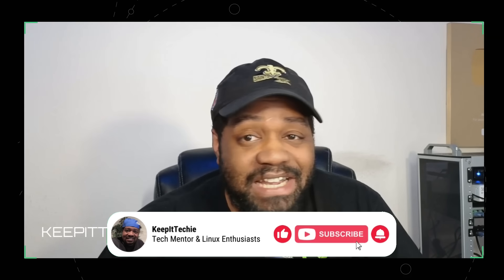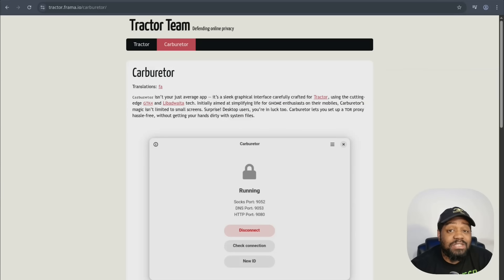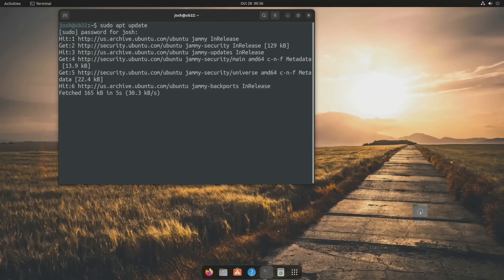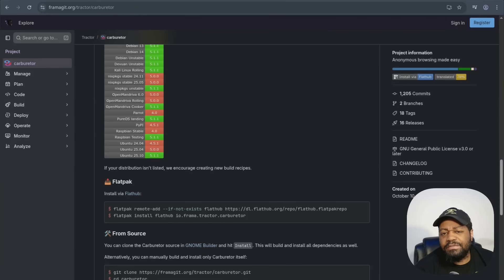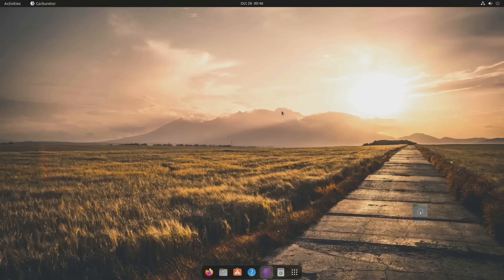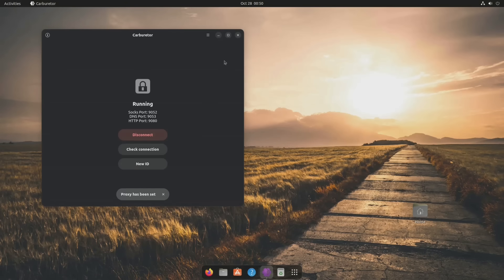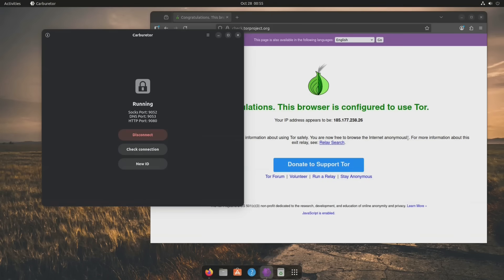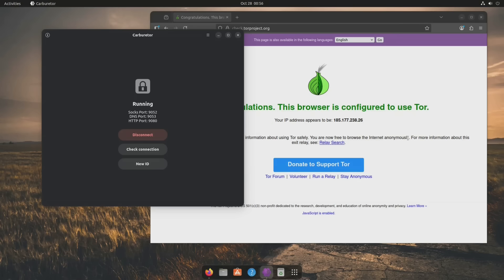Carburetor | The One-Click Privacy Tool for Linux (You Need This)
Tired of ads tracking you or websites logging everything you do? In this video, Josh from KeepItTechie shows you how to stay invisible online using Carburetor, a one-click Tor privacy app for Linux. You’ll learn what it does, how to install it on Ubuntu 24.04, and how to route all your system traffic securely through the Tor network with no complex setup required. Protect your privacy, anonymize your connections, and take back control of your data using this simple open-source tool.